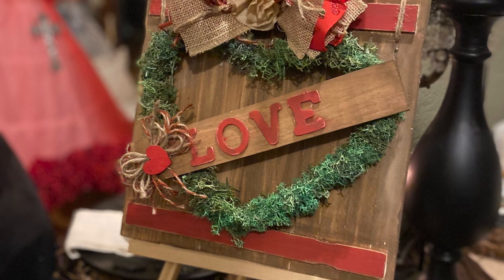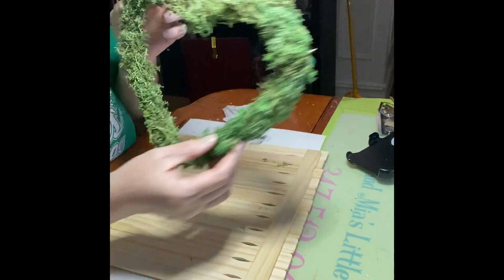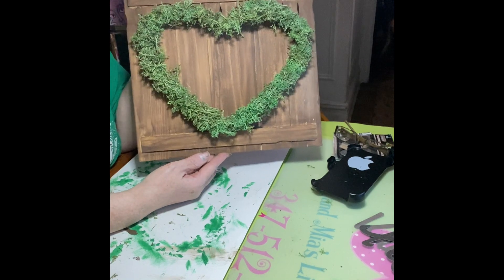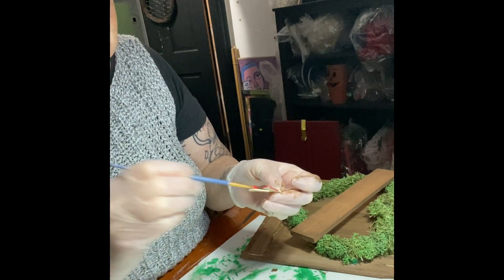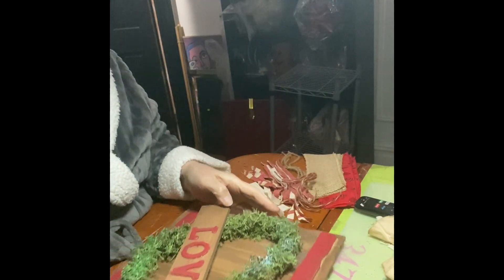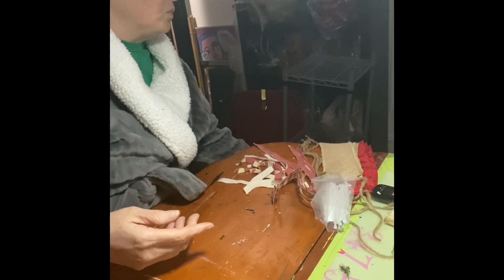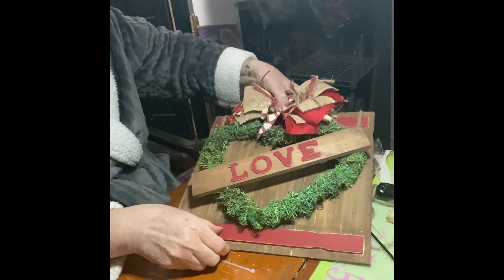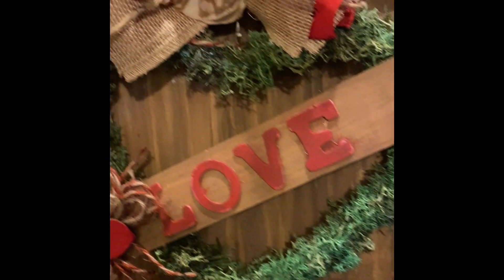DIY Inexpensive Valentine Day Decor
I started late on Valentine’s Day decor. This is my second piece I’ve done, not actually my third but this second one I post here. Every Saturday night I go live on Tik Tok and I did such an elegant piece with a Dollar Tree gift bag. Make your way to my Instagram page to see pieces I do live and doesn’t get shared here.

This was a quick and simple decor. Paint sticks, dollar tree wood letters, ribbons, wood ball heart and plank, Spanish moss and paint. Make sure to checkout the video below to see how I got the paint sticks looking like I stained them but really just brown paint. ​